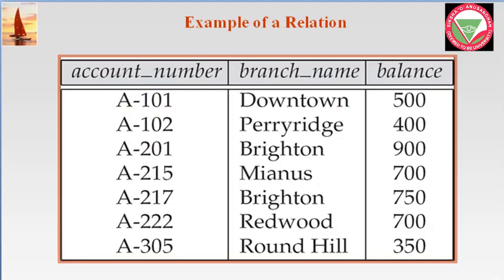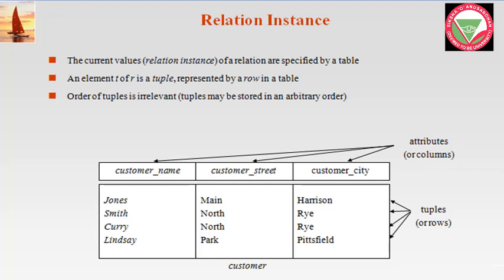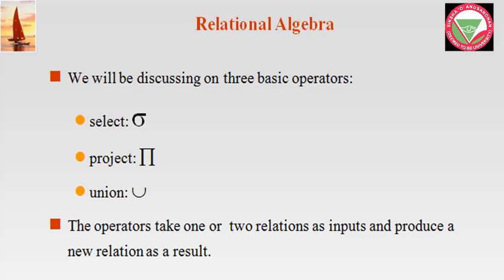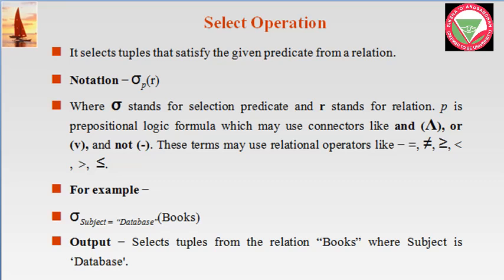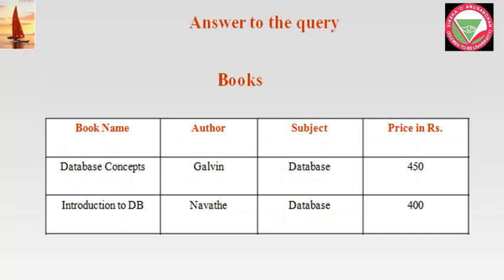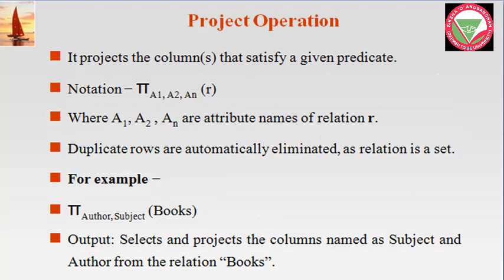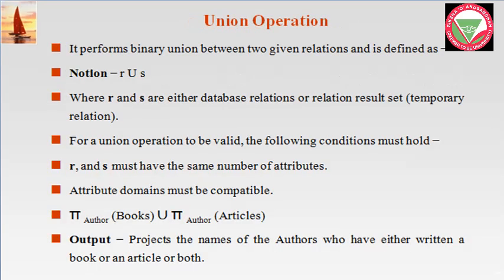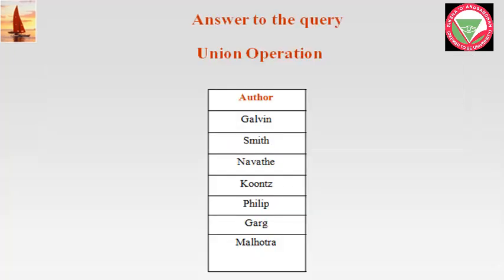Relational Model Part 1: Relational Algebra and their Operations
In this video, we discuss the subject of the Database Management System (DBMS). We are going to discuss on the topic of Relational Algebra.